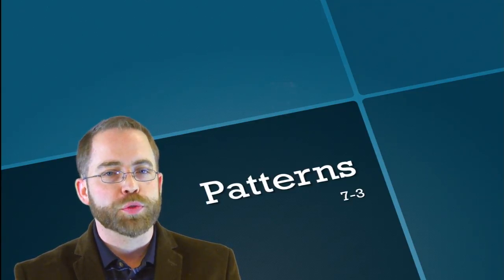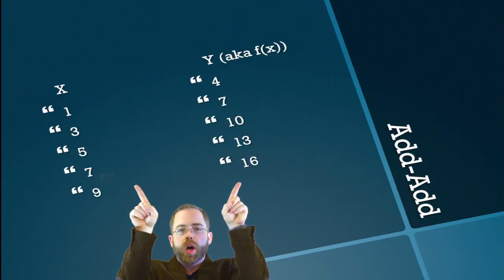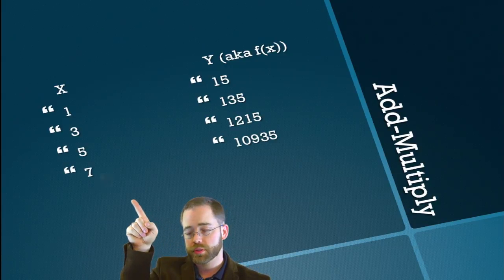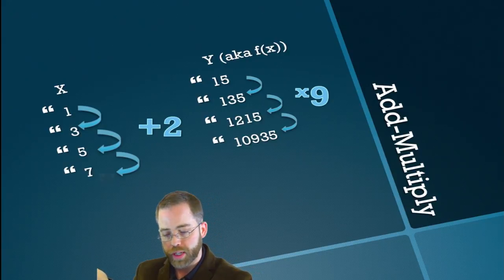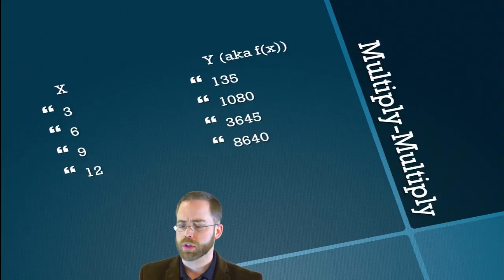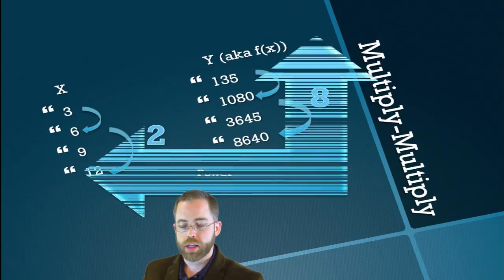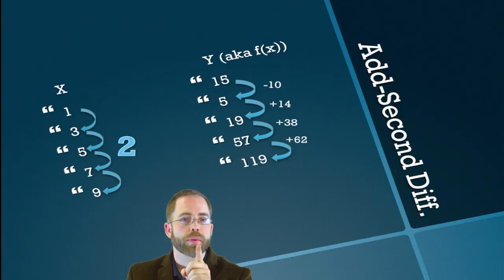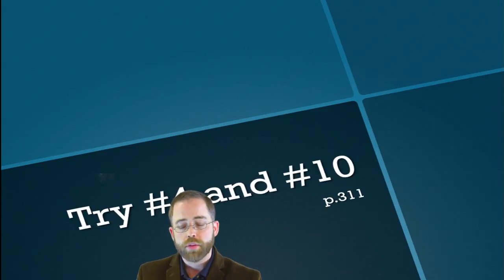7-3 Identifying Functions from Numerical Patterns